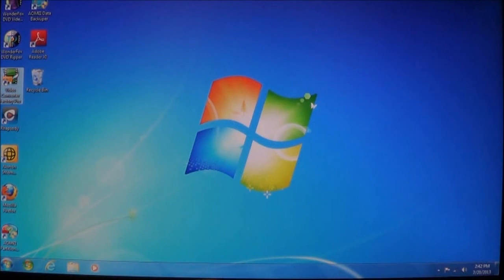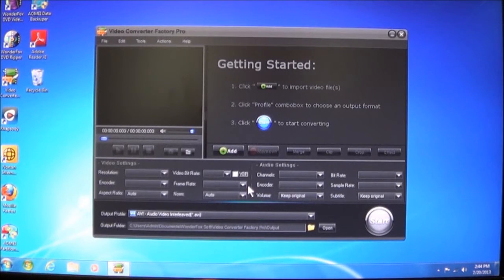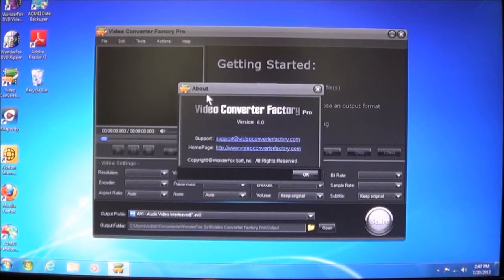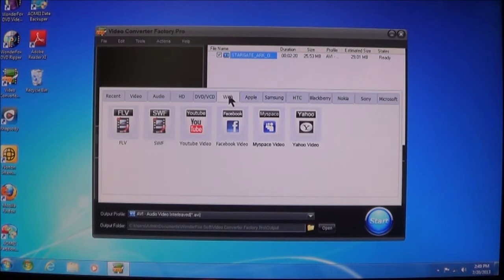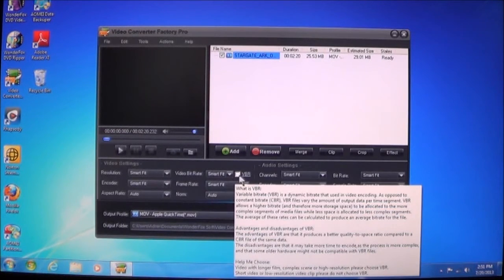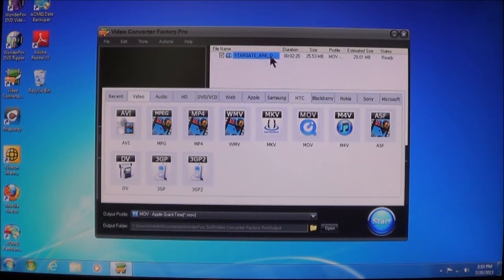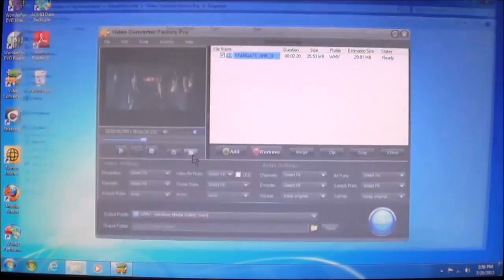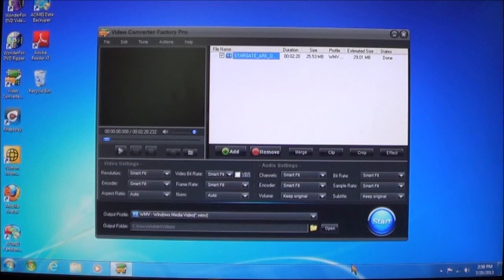How to convert computer videos 50x faster with 0% loss in quality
This software can convert any Computer video to over +100 video formats. Great for web videos, mobile devices, and more. No need for third-party codecs. Convert up to 10 videos at the same time!